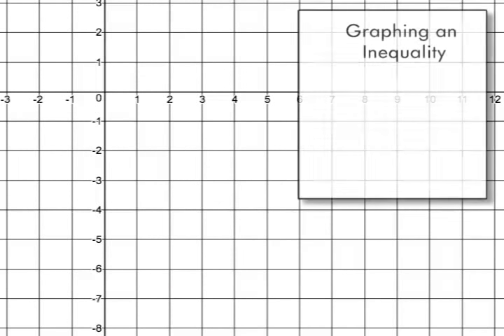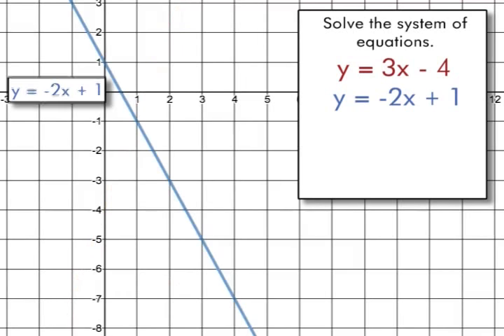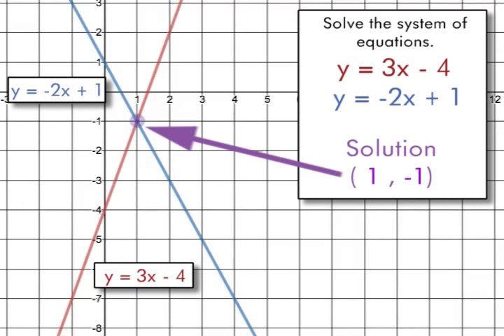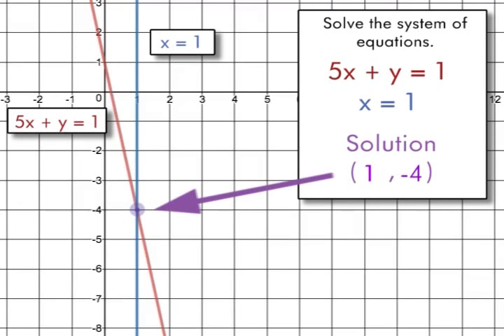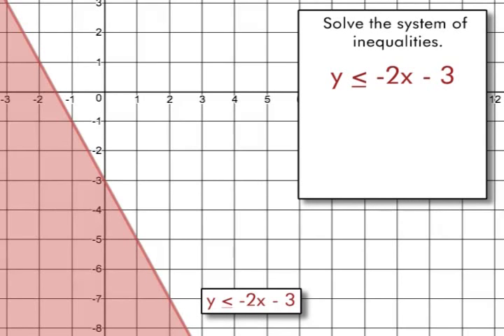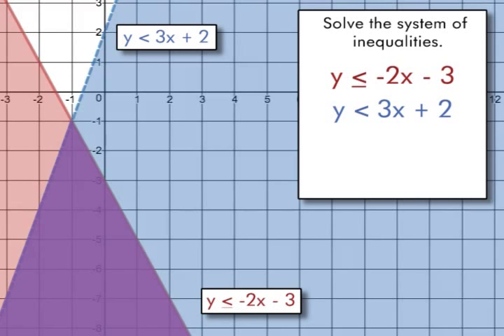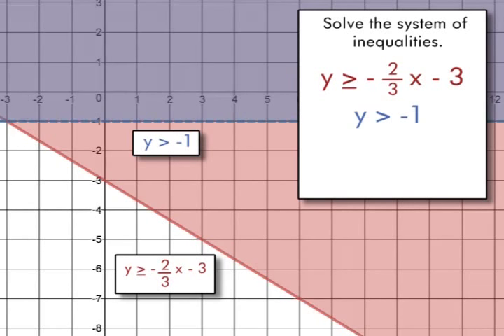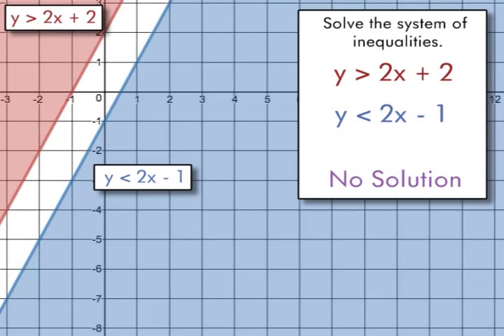Solving a System of Inequalities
Now that we have established how to graph an inequality, and determine if a point is a solution to an inequality, we will combine these skills to find regions of a graph that are solutions to two inequalities at the same.